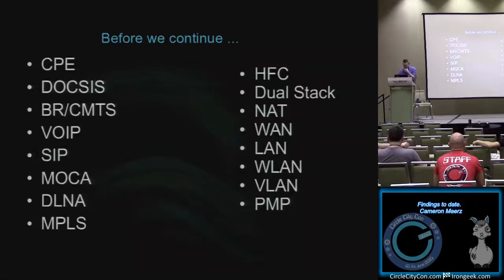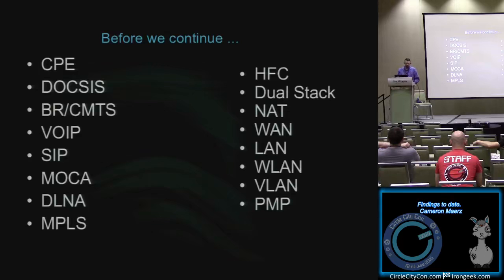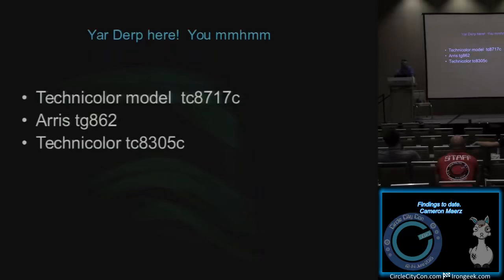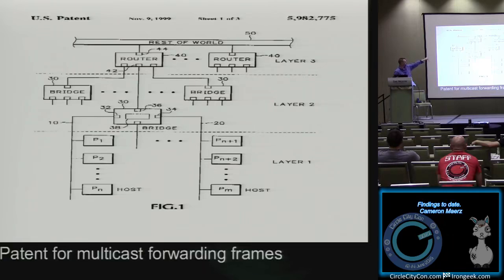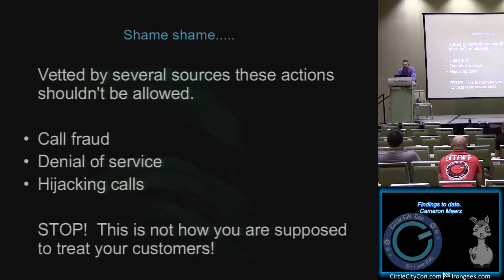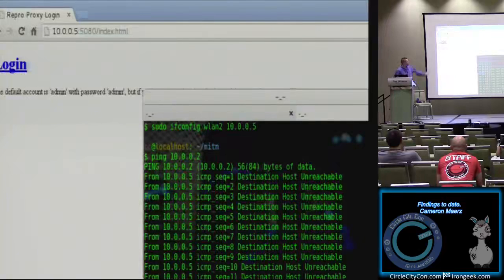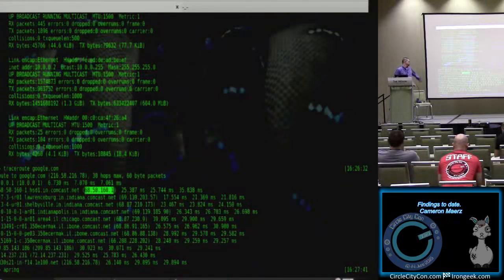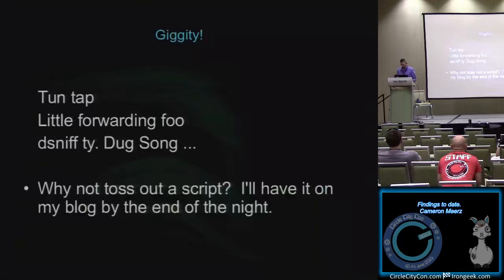CircleCityCon 2015 Findings to date Cameron Maerz